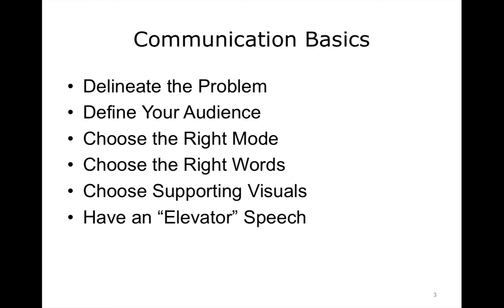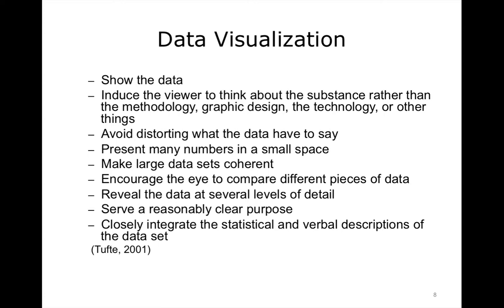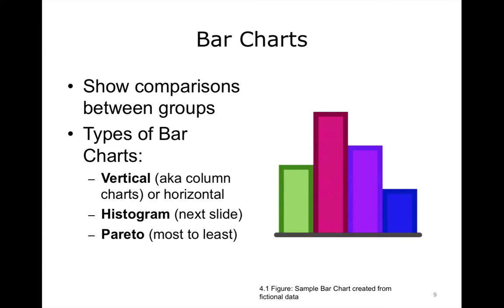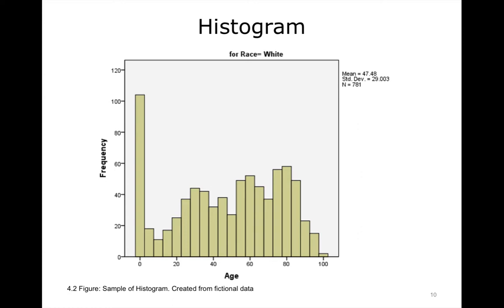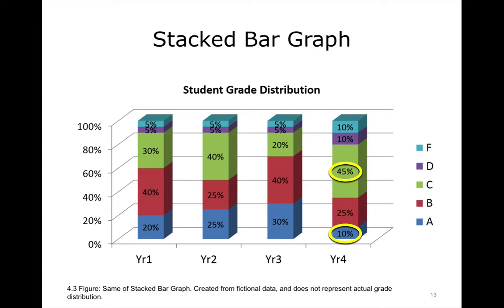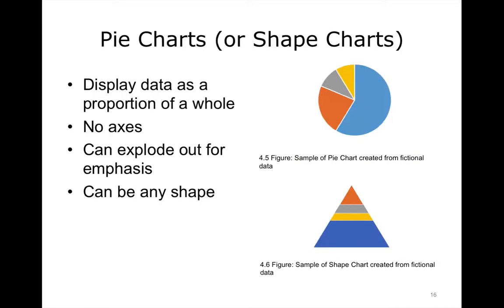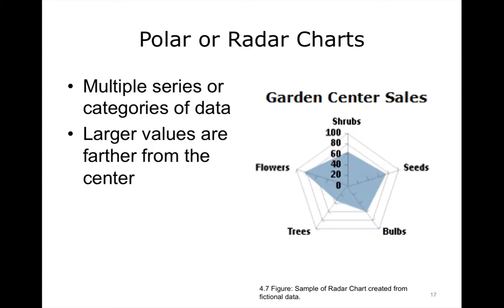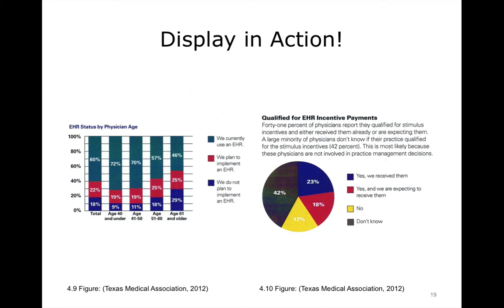ONC Component 24 Unit 4 Lecture a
Unit 4: Communicating Data Analysis Results

Lecture a: Data Analysis Communication and Visualization:
 • Effectively communicate analyses and their interpretation
 • Effectively communicate technical issue
 • Apply concepts of data visualization to results of data analysis

Description: Welcome to Health Care Data Analytics, Communicating Data Analysis Results.
The Objectives for this Unit are to:
 Select the best data communication mode, given the analysis goals and results
 Interpret data analysis results
 Present solutions for a variety of technical data communication challenges and,
 Prepare a simple data visualization as well as design and develop a complex data visualization

Summary: Effective data communication requires thought and planning
It is not equal for all audiences so you must know the audience you are communicating with.
The visual presentation can be very important, but also more difficult.
And it always helps to have an elevator speech or a short description summarizing your communication.